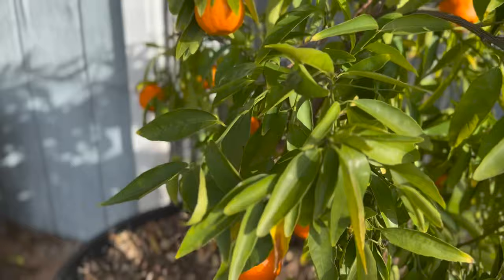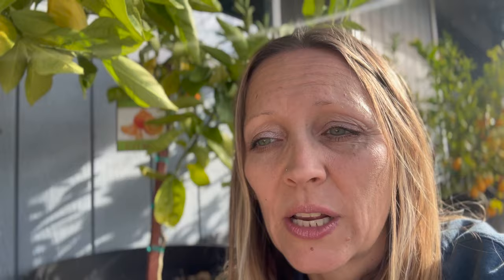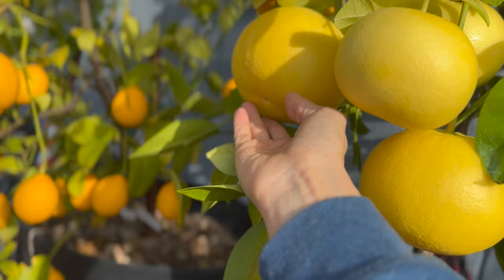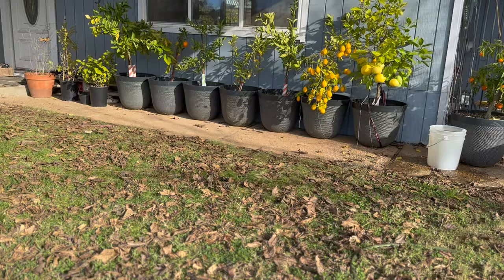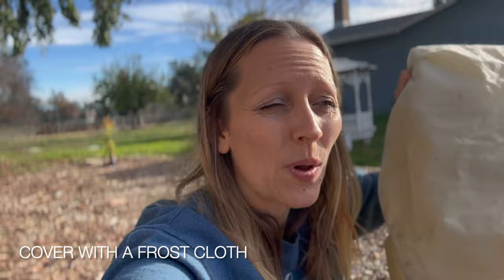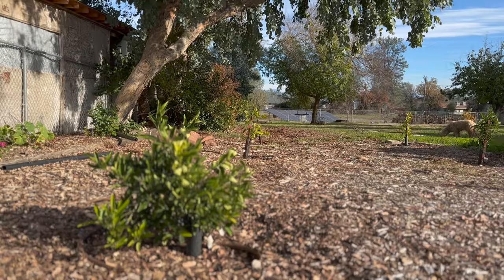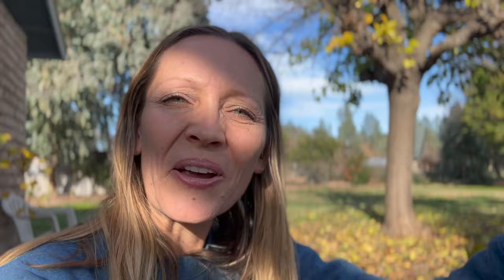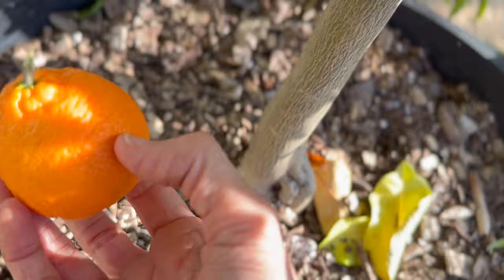How to Prepare CITRUS for WINTER | My BEST TIPS!!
Today I am sharing my best tips on how to winterize your citrus to not only survive, but thrive through the winter! Come and learn from what has worked and how we have failed in growing citrus through the winter!